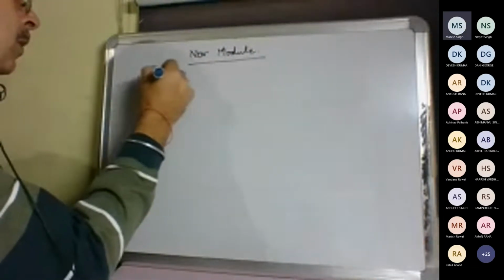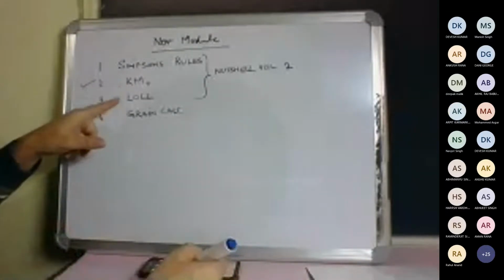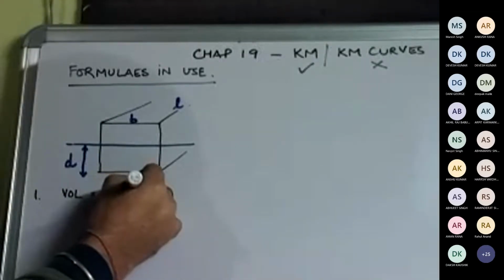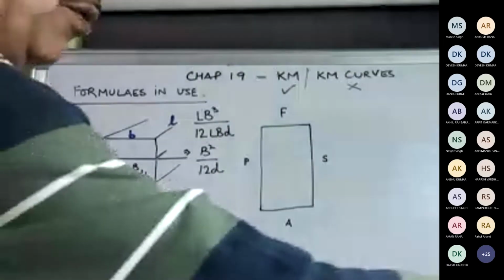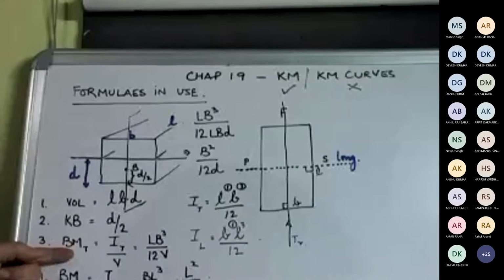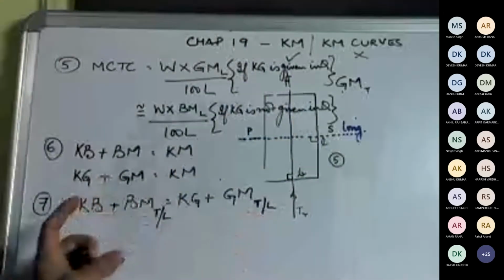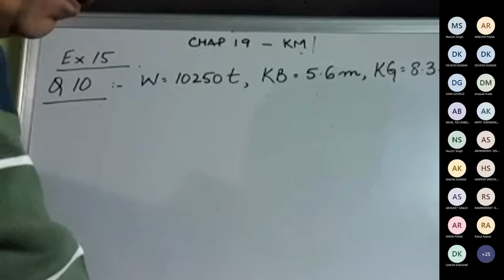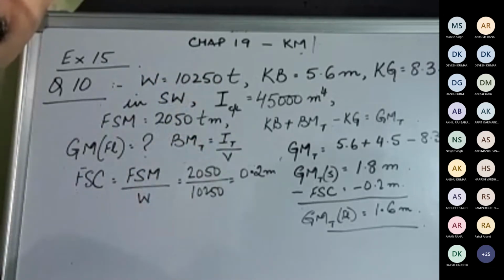Ship Stability: Nutshell "KM, Angle of Loll" Class 1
By Capt. Sarin